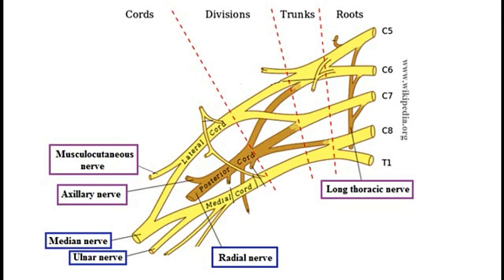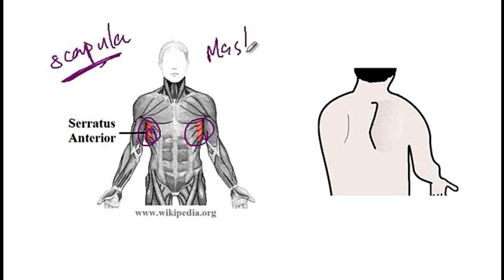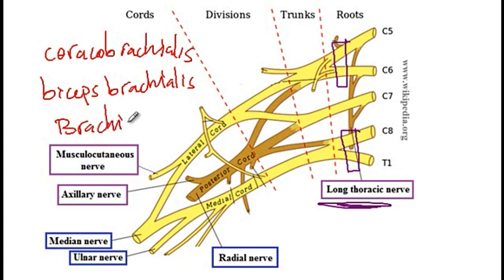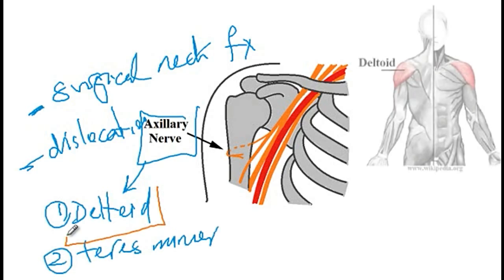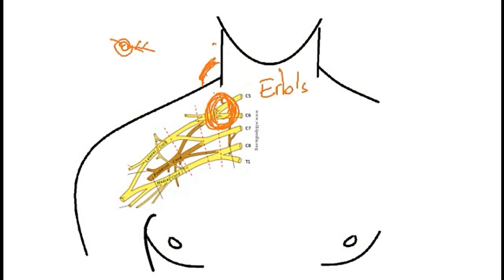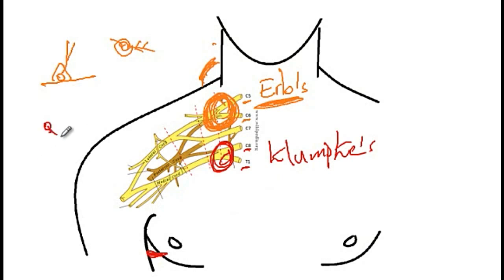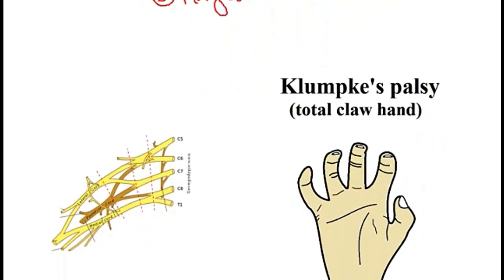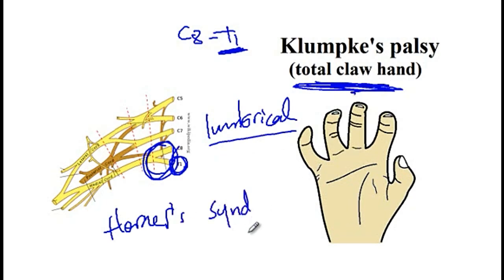USMLE Video 178: Brachial Plexus & lesions of the musculocutaneous, axillary & long thoracic nerves